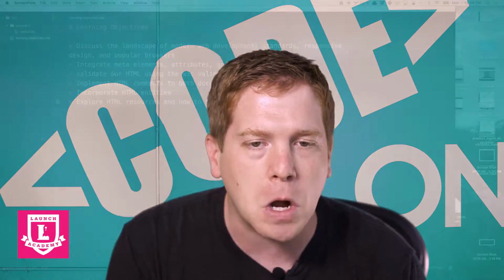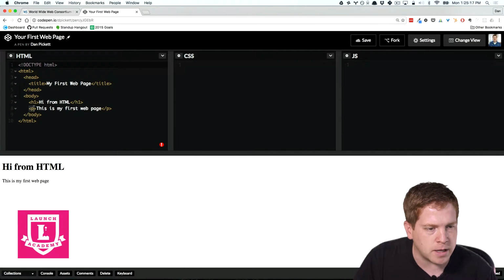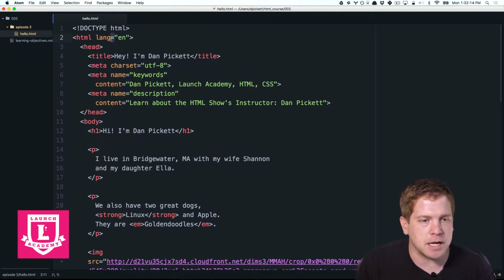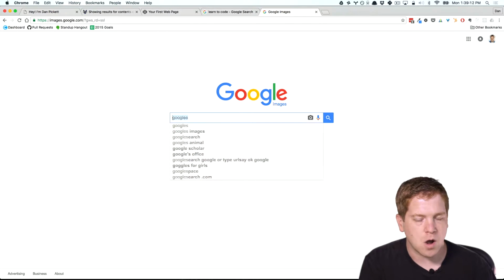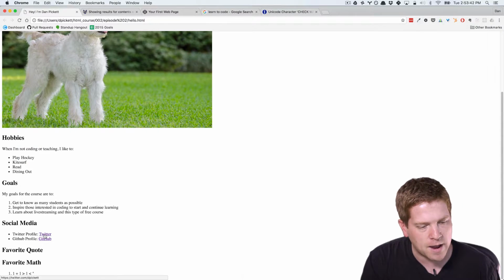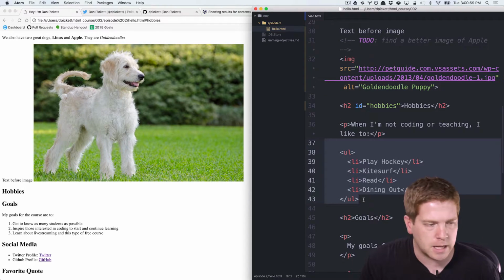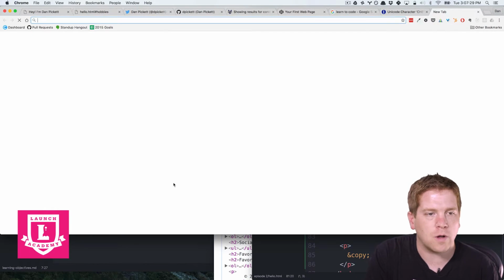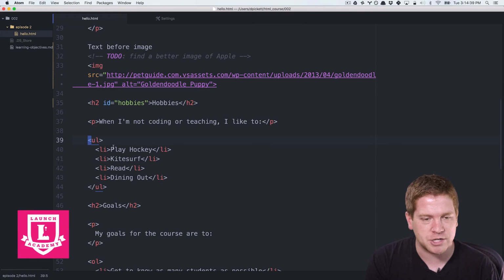HTML Show - Episode 2: Building Your First Web Page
In this episode, we'll start writing our first lines of code! We'll talk about the landscape of modern web development, covering web standards, responsive design, W3C validation, and accessibility. Then we'll talk about HTML elements and entities and begin to play around with code.